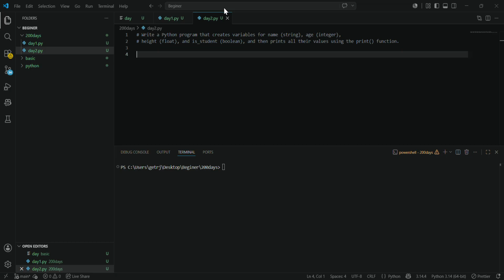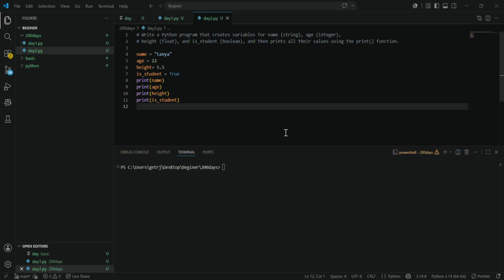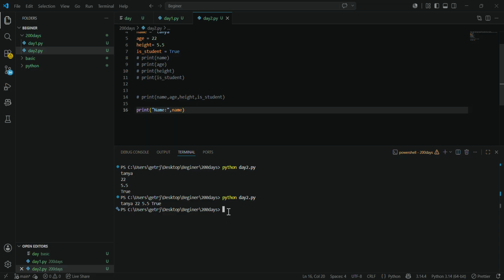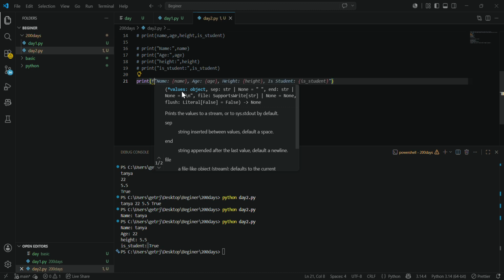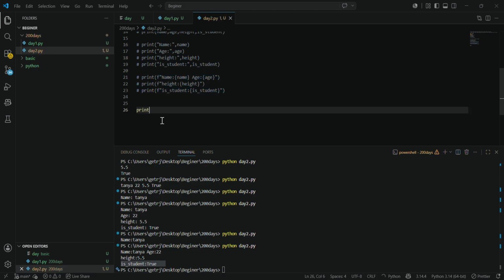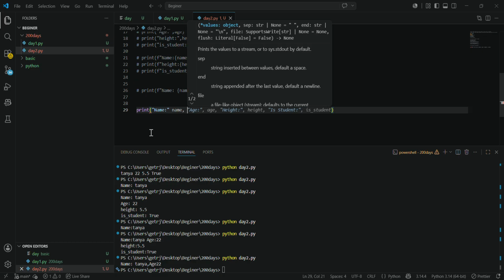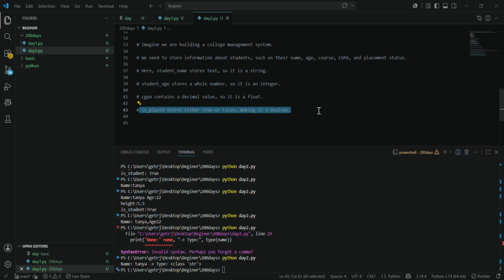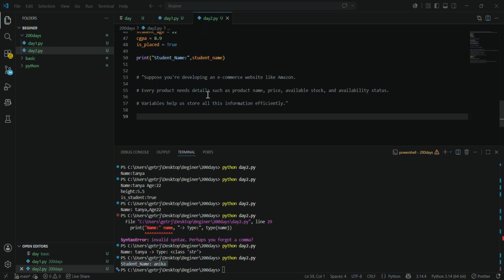Day 2 | Python Variables Tutorial | Learn Variables & Data Types in Hindi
👋 Hello everyone, welcome back to Python with Anddy!

This is Day 2 of our Python learning journey. In today's video, we're going to learn about one of the most important concepts in Python: Variables and Data Types.

If you're a beginner, don't worry. I'll explain everything step by step with practical examples.

📌 WHAT YOU'll LEARN IN THIS VIDEO:
✅ Different data types in Python (String, Integer, Float, Boolean)
✅ How to print variables using print() function
✅ Best practices for variable naming